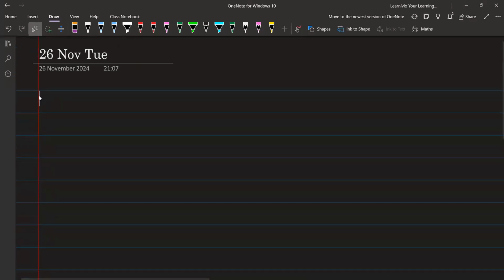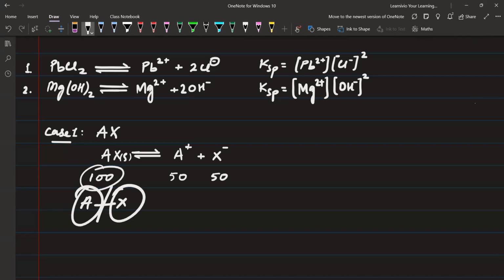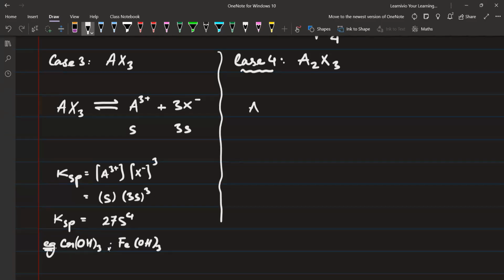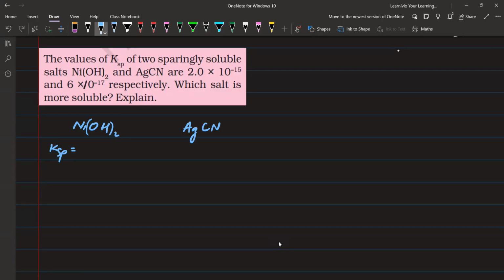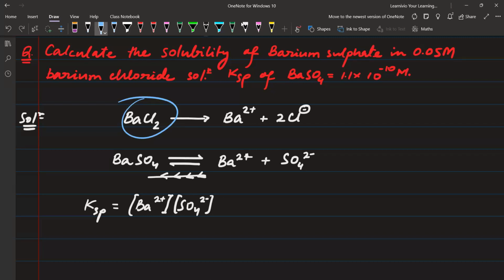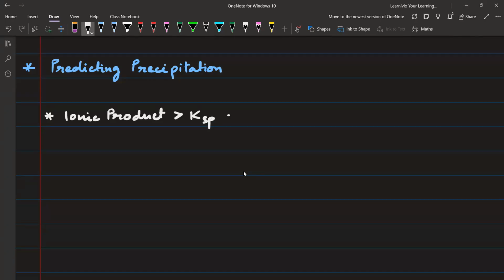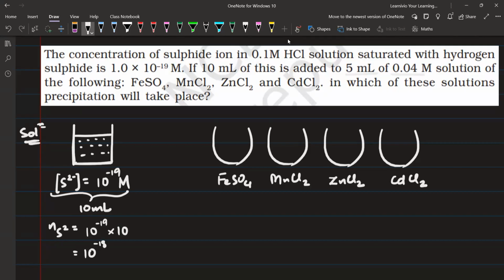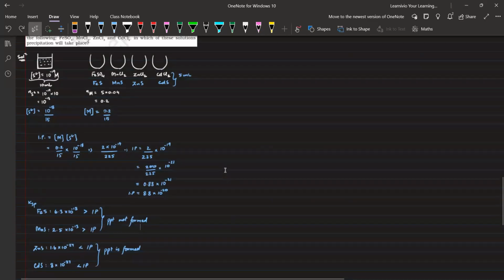Learnivio | Chemistry Lect 11th CBSE C1 27-11-2024